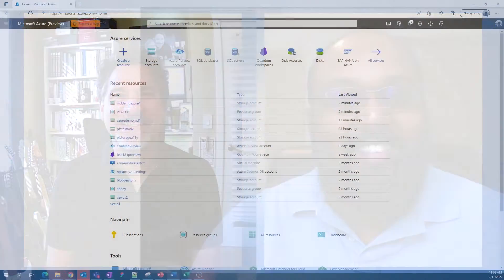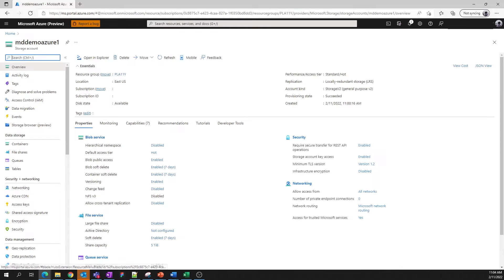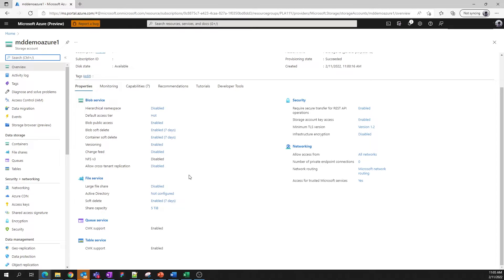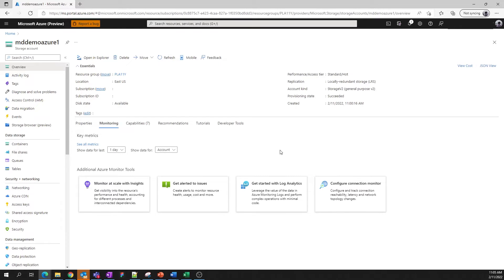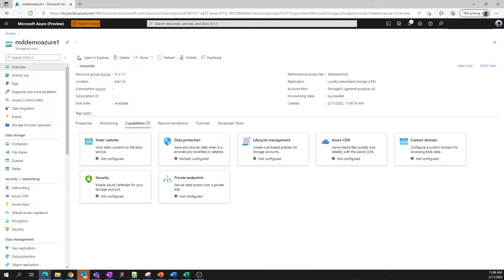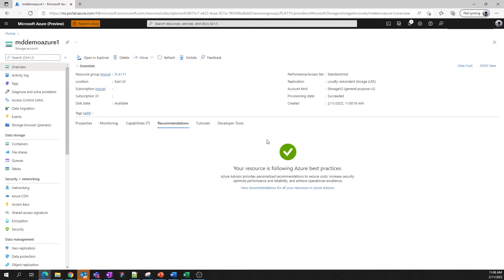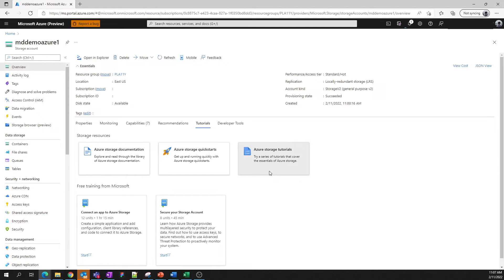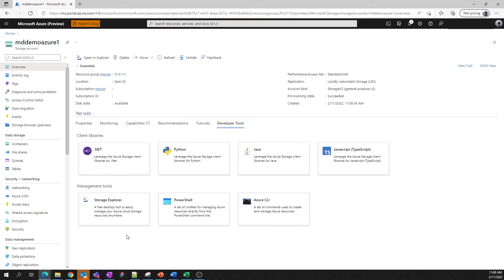How to manage a storage account | Azure Portal Series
In this episode of the Azure Portal “How-to” series, learn how to administer and manage account settings in their storage account.